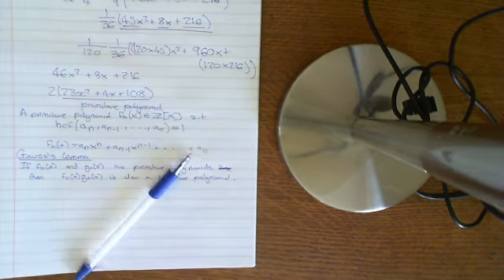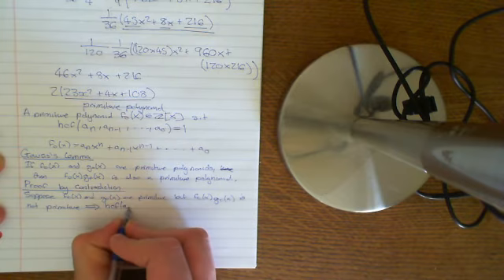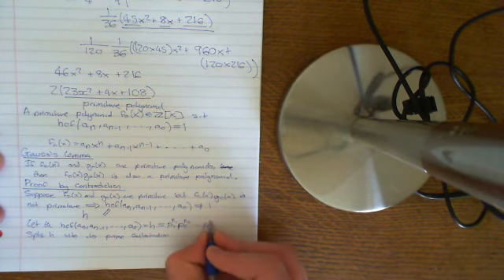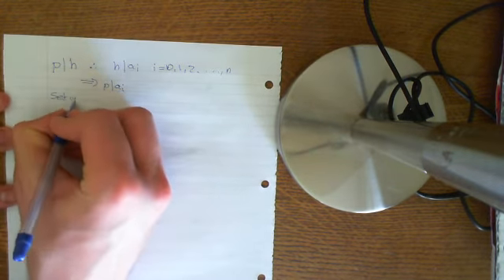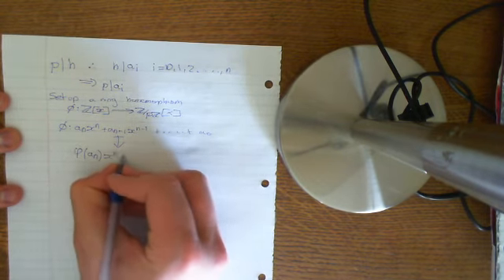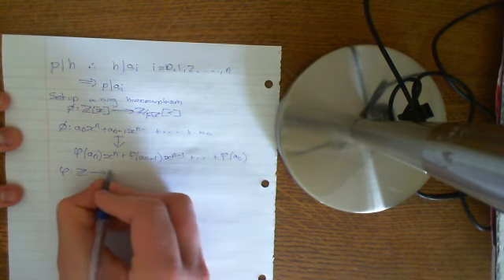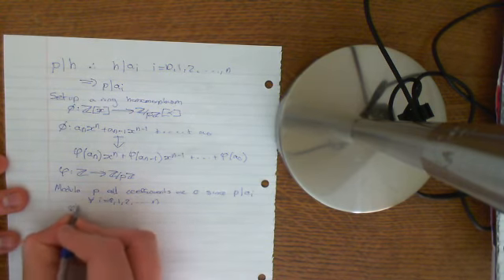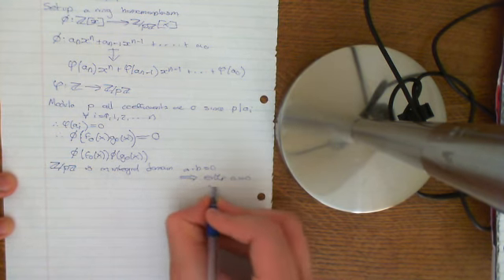Gauss's Lemma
Statement and proof of Gauss's lemma.